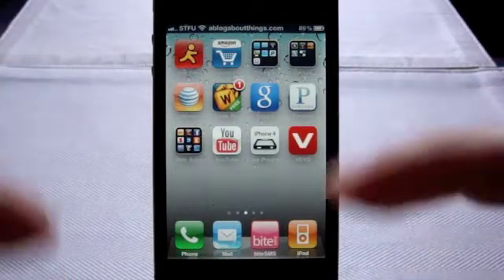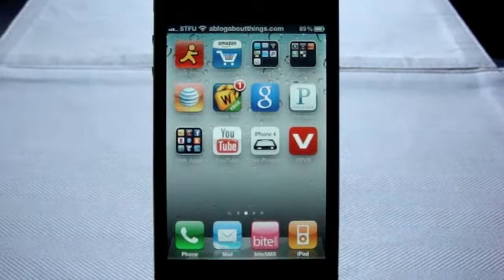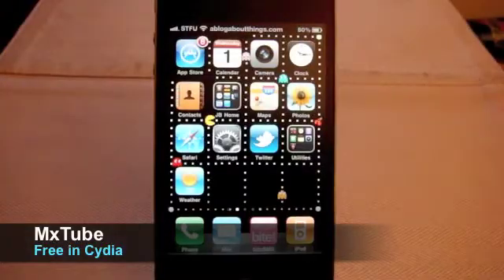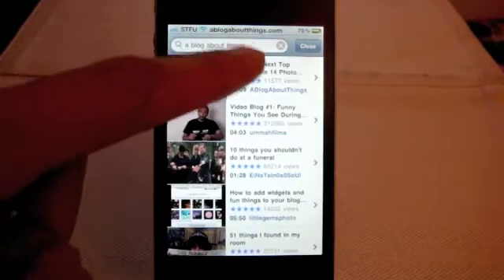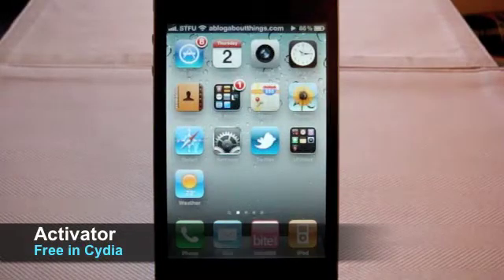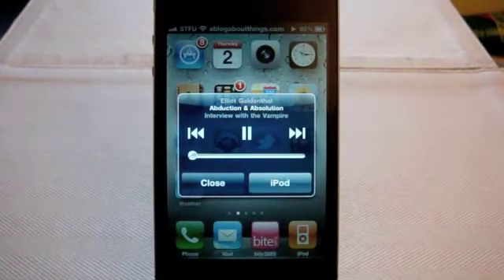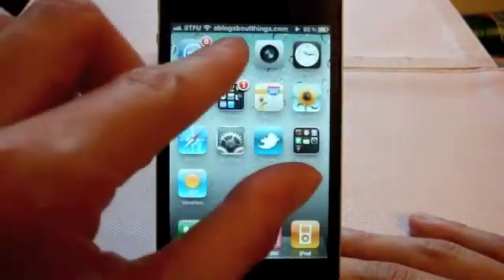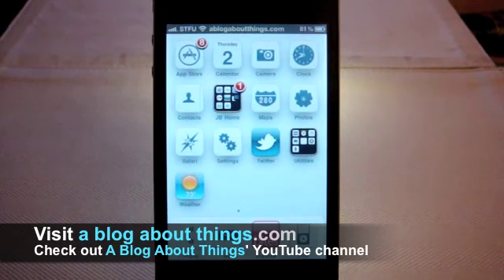Jailbreak iPhone and the Best Apps Pt. 2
This is a newbie and social guide to jailbreaking your iPhone.

Cydia apps in this video are:
WinterBoard
MakeItMine (MIM)
qTweeter
BiteSMS
MxTube
Activator

On September 1, 2010, Apple announce they would be releasing iOS version 4.1 the week of September 6, 2010.  This update will most likely un-jailbreak your phone, which means anything you've downloaded from Cydia or any themes you've put up will not be usable.  If you want to keep your jailbreak, you'll need to avoid the update and wait for the folks to find a solution.  Do you really need Game Center anyway?